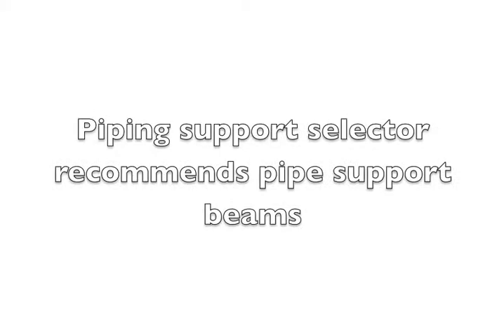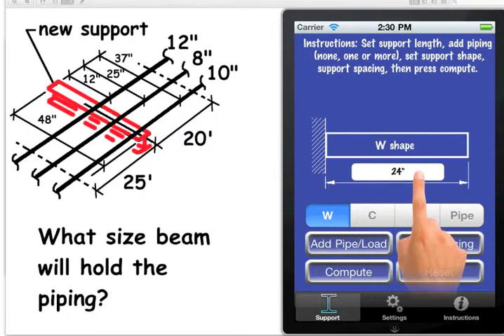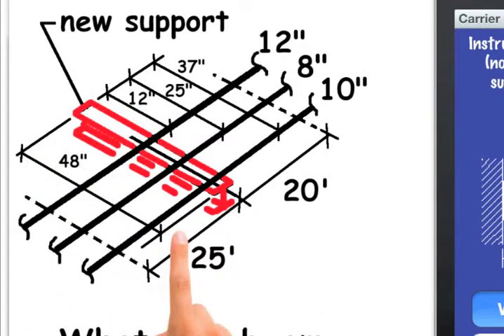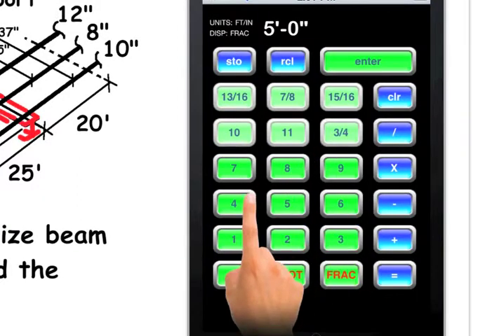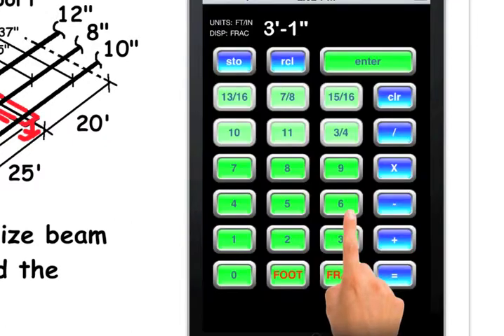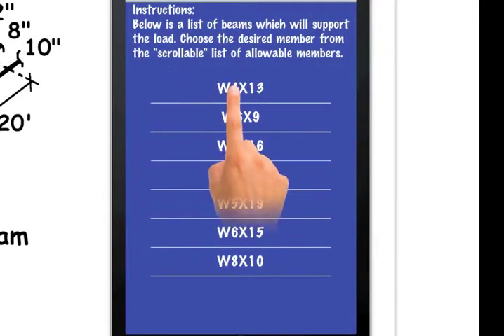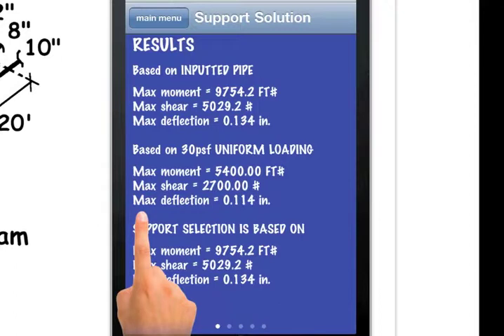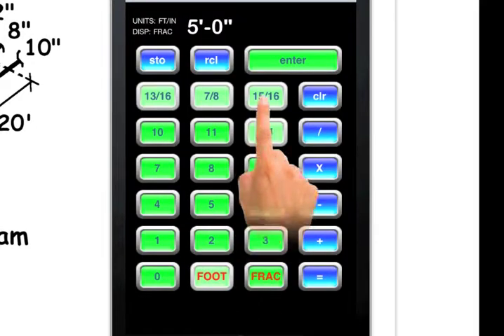Piping Support Selector for iPhone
Piping Support Selector is a calculator which sizes cantilever pipe support beams for the iPhone.
Piping Support Selector is designed to be used by draftsman,
designers, engineers, and construction personnel.
Piping Support Selector is an optimized calculator which allows efficient computation of pipe support members. Just enter piping that is resting on the support, support spacing, and the calculator does the rest.

To learn more about this useful tool, browse or go to you tube and search "ConCalc".